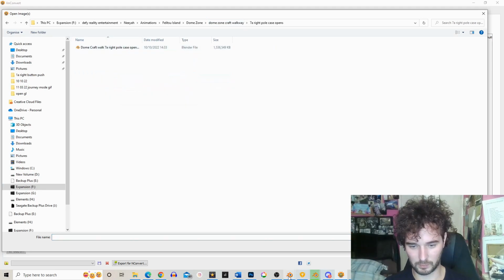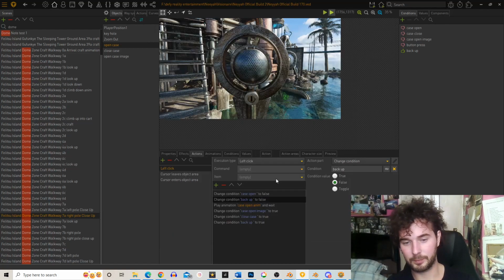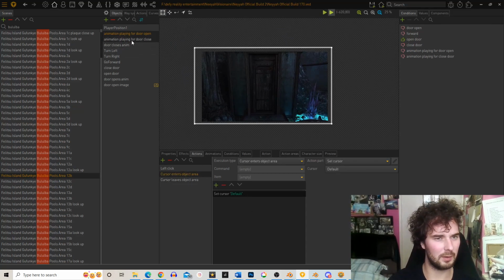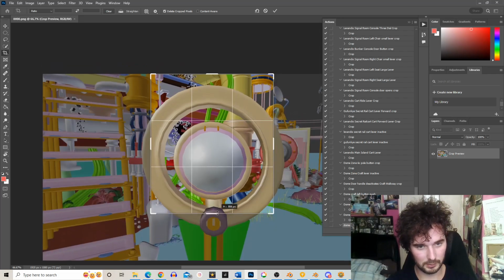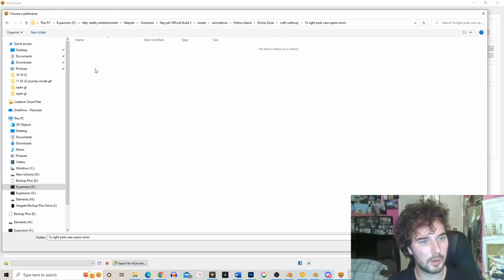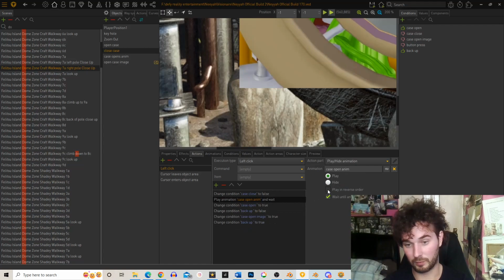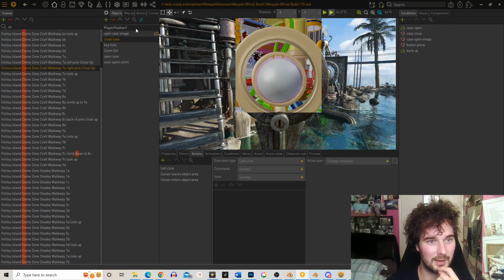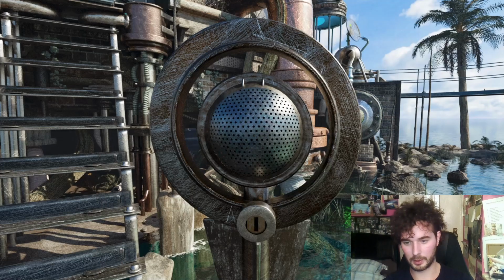Neyyah Game Devlogs / Opening a Mysterious Case in Visionaire + Skip Animation Cursor!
Hey everyone! :) In this dev log, I am back in Visionaire Studio 5, meddling with some animation work and also revealing some of the new skip animation cursor within the game. Feel free to wishlist Neyyah over on Steam

There's been tones of progress recently in the world of Neyyah. I may have mentioned this before, either here on Yutube or other social media realms, but the main bulk of time consuming elements orientates around modelling the worlds, and rendering them. So many animations and images to render ... Luckily, I do have two very powerful Ryzen machines, and this copes with the crazy amounts of prerendered work needed to patch together the world of Neyyah for you all to eventually delve into, get lost in and explore, and while I work in Visionaire Studio 5, I can render a lot more too! This dev log shows such a day, where I spontaneously decided to record my work in progress. It involves messing up, forgetting things, but succeeding too, and while I was recording, I thought I'd show you some other cool things in the progress, such as a new scene rendering and the implementation of a new 'skip animation' cursor, which shows up whenever an animation plays in Neyyah, indicating a click will skip the animation taking place! It was a raw progress video, but glad to show some of the work being done, and safe to say, the Visionaire implementation process is really speeding up! I can't wait to delve into an area I have not touched for many, many months, where interior renders will be created and set up in Visionaire, and retouches on exterior shots continue! Plus, exciting to see some more inventory items being included in the game now, so I think it would be cool to explore this a bit more in my next dev log (without giving anything away!!)

All artwork for Neyyah is created in Blender then edited within Photoshop.
I design everything in Neyyah - with assistance in some of the programming / construction work within Visionaire Studio 5 engine (mainly UI) and some assets sourced, such as foliage, etc. All other 3D models are created by myself.

Visionaire Studio 5 is a fantastic engine for point n click game dev! It's been a joy to see Neyyah come to life within the engine, taking on that similar slideshow based style seen within the original Myst and Riven games. You can check out Visionaire Studio 5

The background music for this video was created by Alec Weesner! You can check out his other music

Please like and subscribe to the channel if you found this video insightful and would like to watch further devlogs I create, showcasing the developments of Neyyah as it progresses and evolves.

If you'd like to support Neyyah's full time game development, and be part of a more exclusive behind the scenes experience, feel free to join up on Patreon From $1 a month, patrons will have their names in the credits of the game as Patreon supporters, plus, as mentioned, access to richer exclusive game dev content!

Hope you enjoyed this video guys and stay safe! Looking forward to sharing more of the journey with you soon!

- Aaron Gwynaire / Defy Reality Entertainment